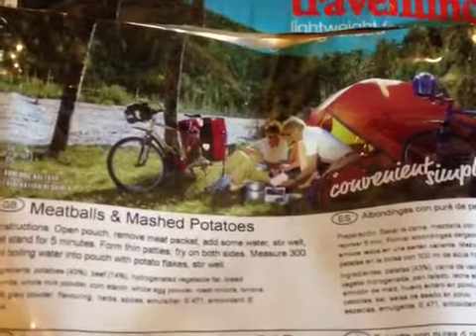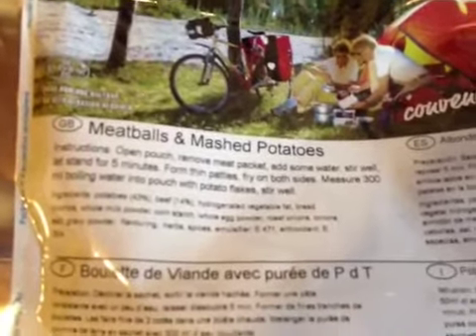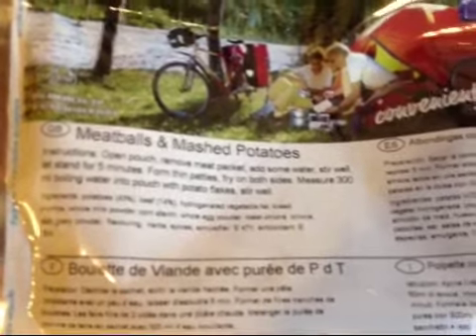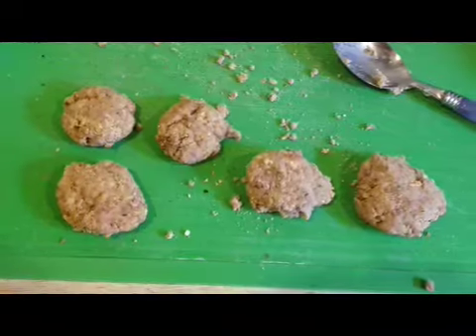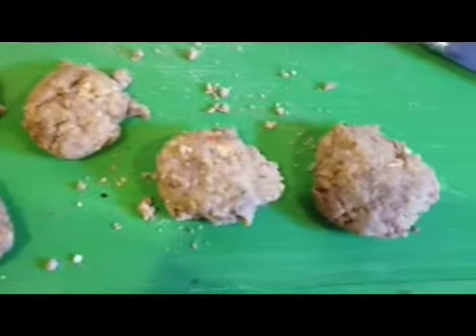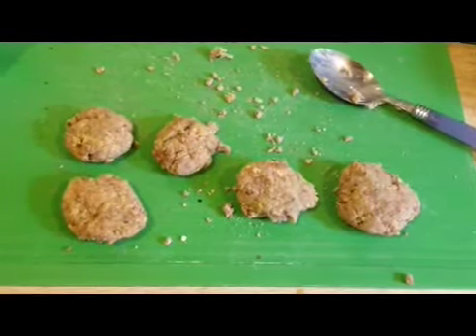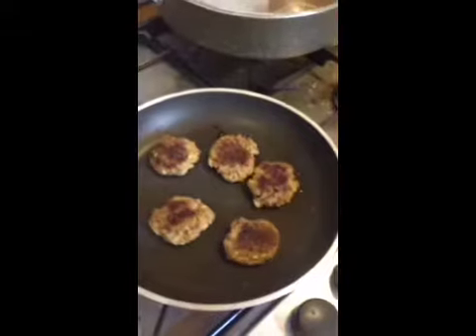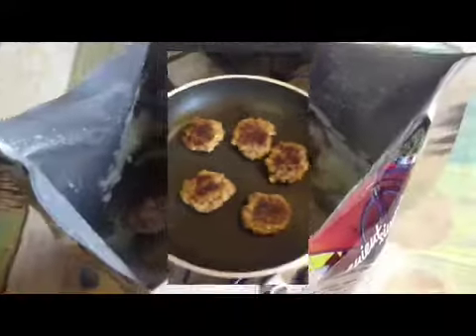Reiter Travellunch Meatball & Mash Meal Review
This review is of the Travellunch Meatball and Mash freeze dried meal.
Stupidly I didn't register that the meatballs needed to be made and fried separately so I didn't take this meal outdoors. My stove is a Primus Eta Solo so not really suitable for frying meat patties.
I've made this meal up at home and found it a bit fiddly even in the kitchen.